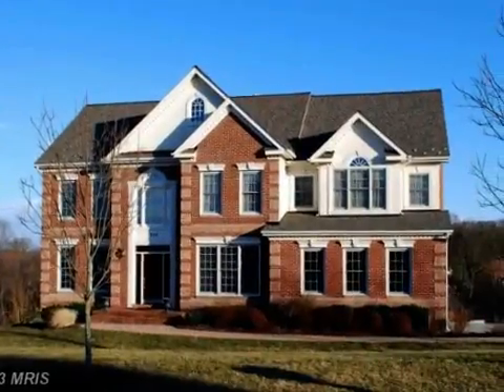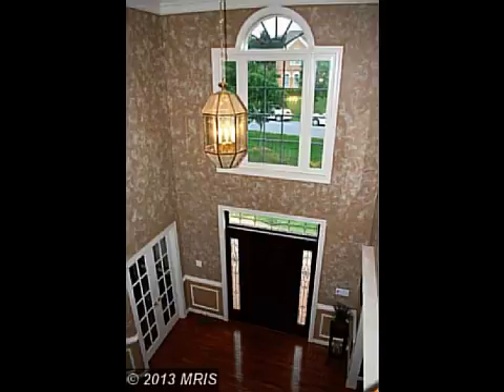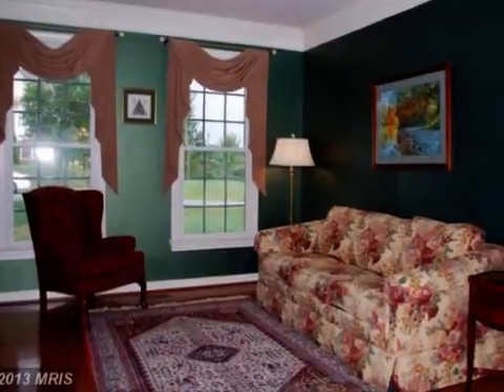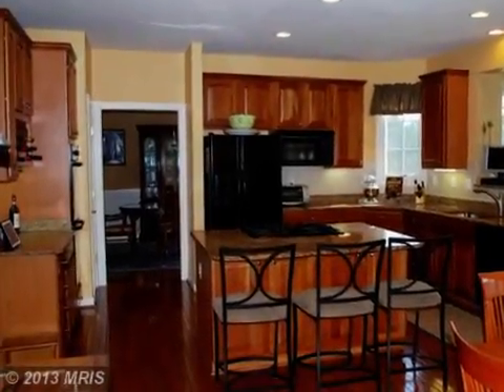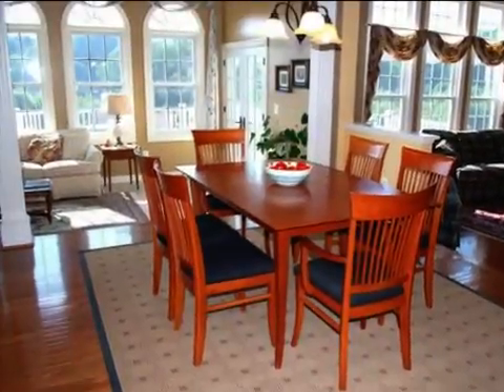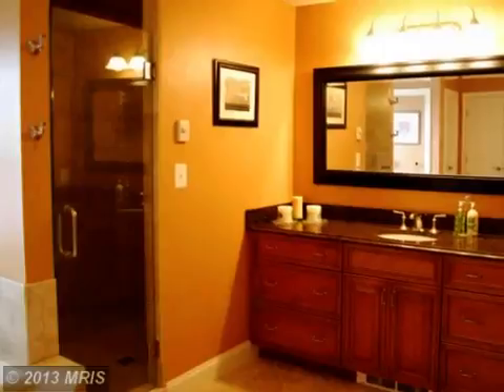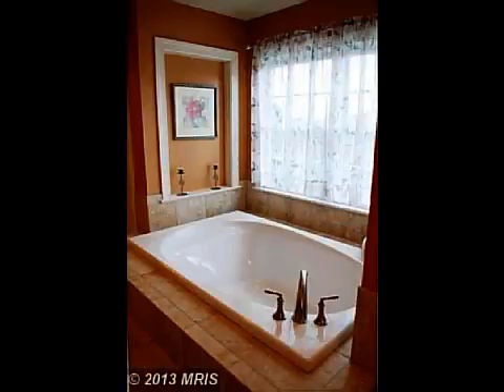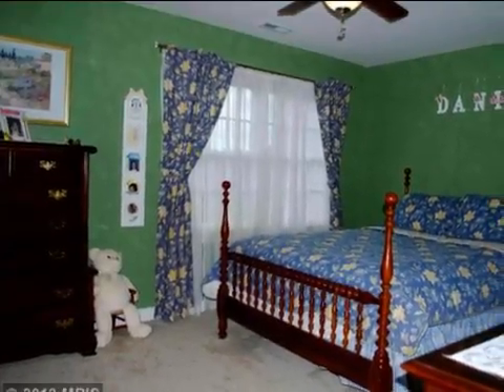Real estate for sale in Cooksville MD - HW8035766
Real estate for sale at 1750 Oakdale Dr Cooksville MD 21723 - for more info - $30000 reduction! gourmet cherry kit w/granite island/bar open to fr w/fp sunroom maintenance-free deck with waterproof sofit-perfect for entertaining. pella doors mbr w/sitting room renovated bath with maple cabinets cambria counters hansgrohe dual shower heads w/body jets. sep. library dr/lr w/outstanding moldings hw flooring. lrg walkout ll. seller has found home of choice. - For other real estate listings in this area